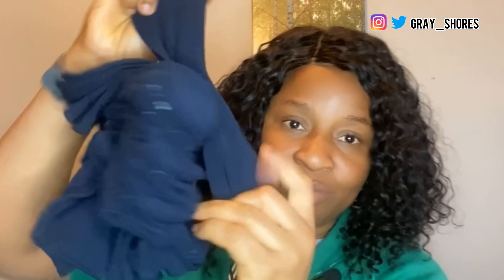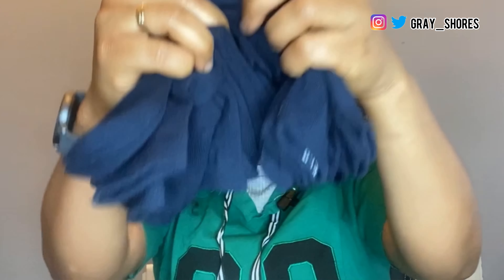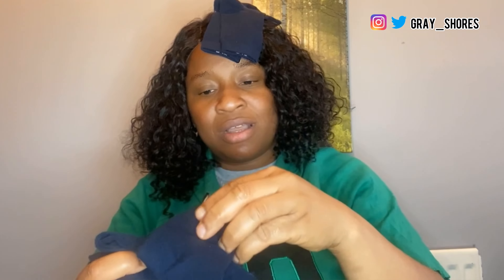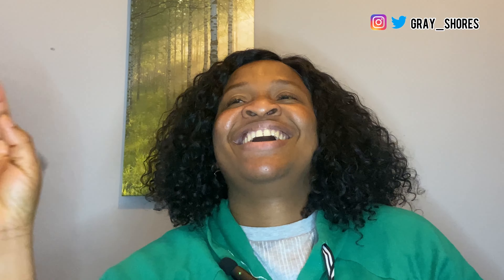Socks HACK For ALL Especially PARENTS| Hack It With Grace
Sharing Some Socks Hack For All Especially Parents in this episode of Hack It With Grace.

Why You Should Not Choose Schools Because of Low Tuition Fee Deposit as an International Student

Musician: Xuxiao